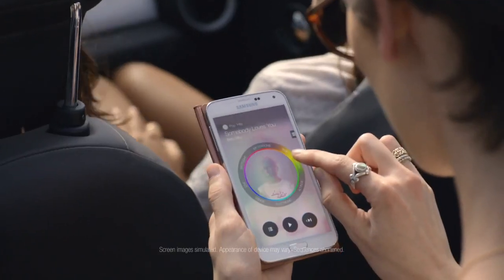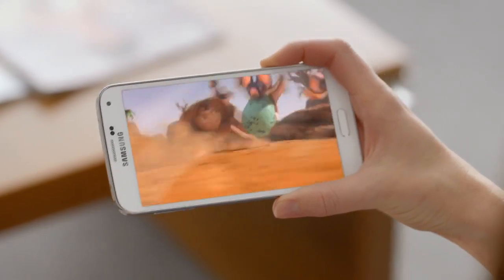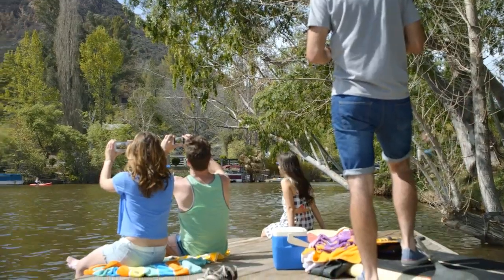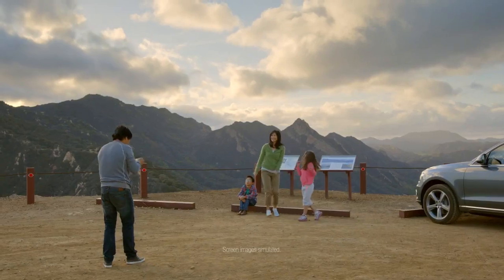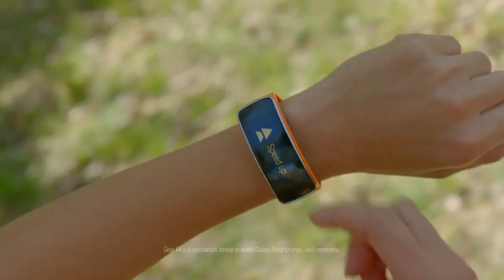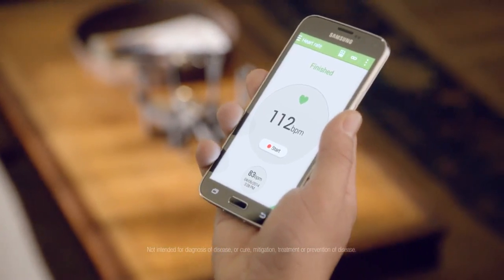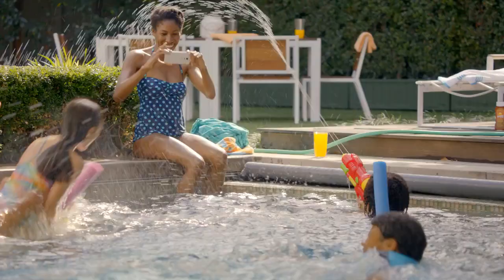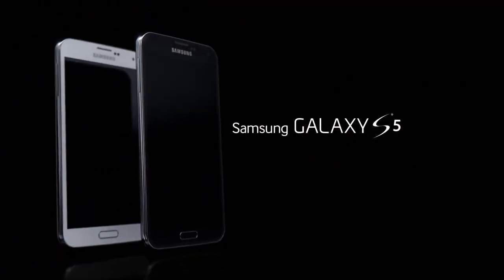Samsung Mocks Apple In New Galaxy S5 Commercial !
The new Samsung Galaxy S4 ad, called "The Next Big Thing" manages to show off some of the smartphone's new features, while making fun of the iPhone at the same time.

Samsung Mocks Apple
Samsung Mocking Apple
The Next Big Thing AD
Apple Vs Samsung
Iphone 5S
Galaxy S5